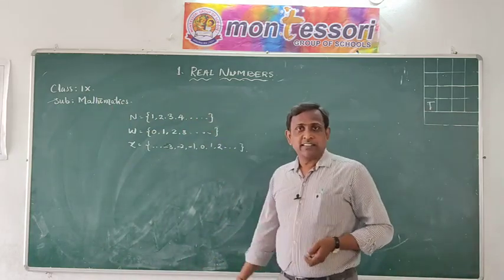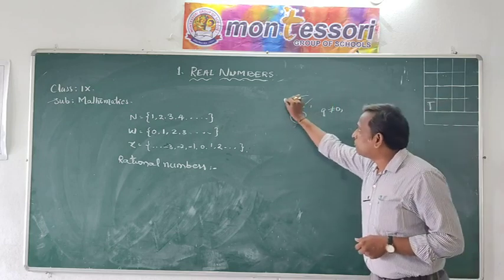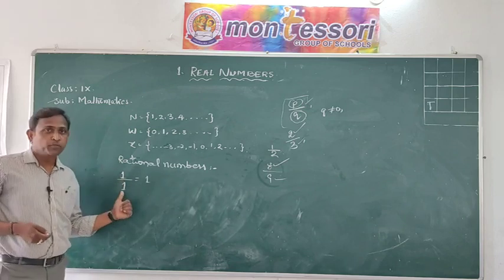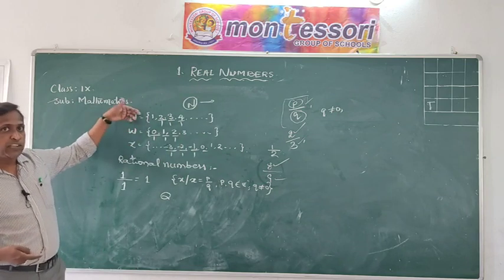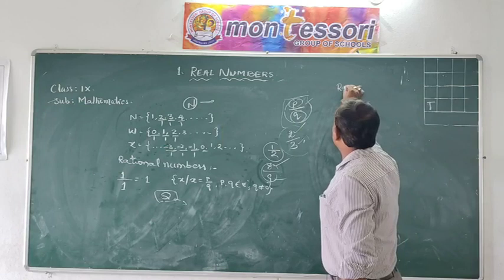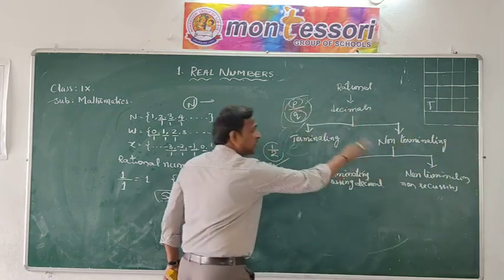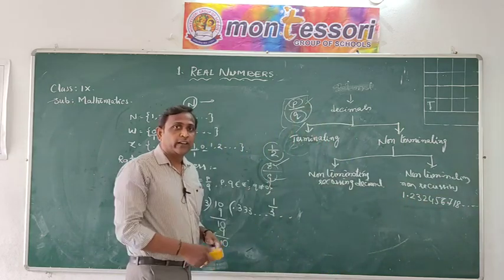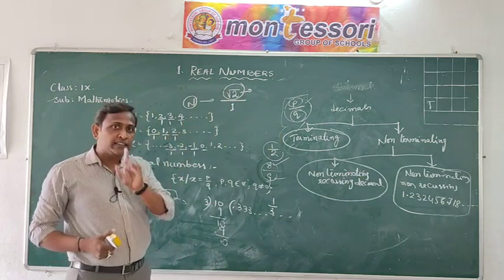IX Class-Maths-Real Numbers-1.1-(09-06-2020)